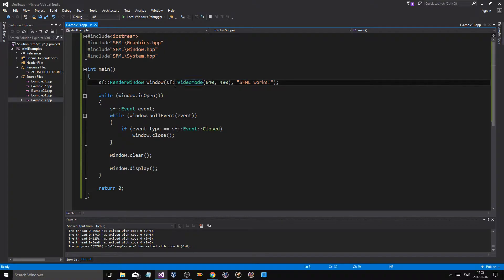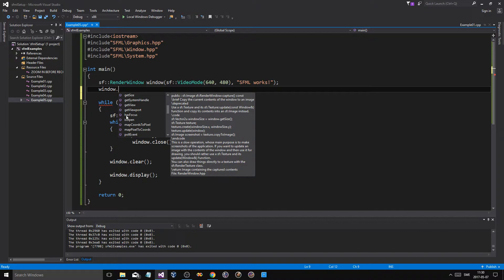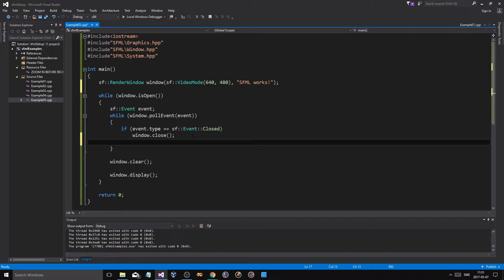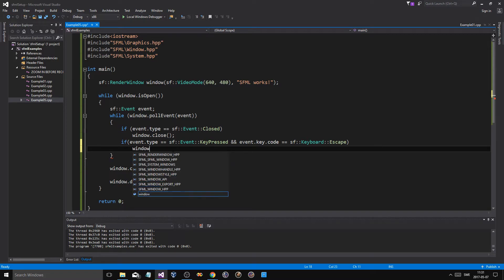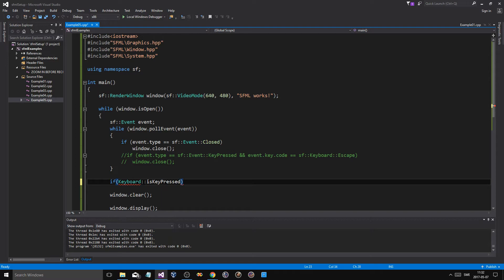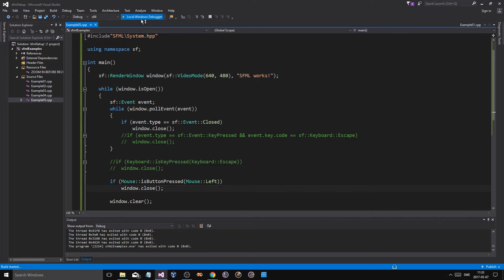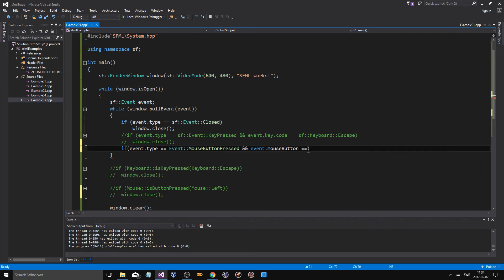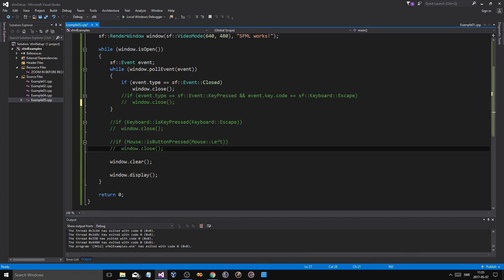SFML C++ Tutorial 05 | Keyboard and Mouse input intro and Events!